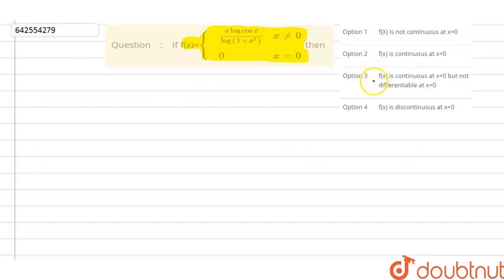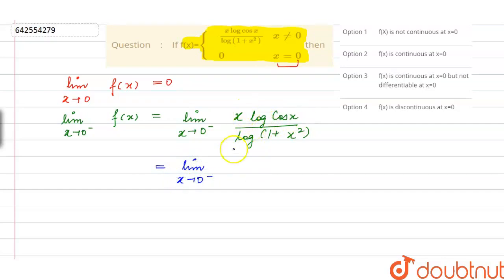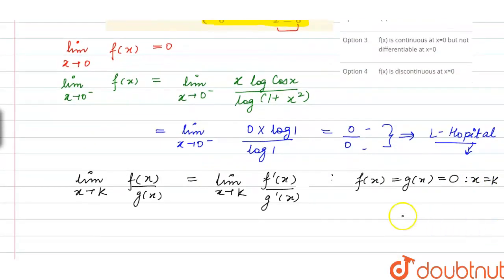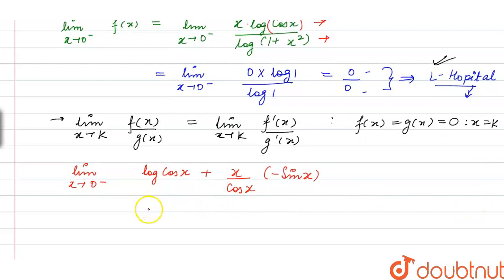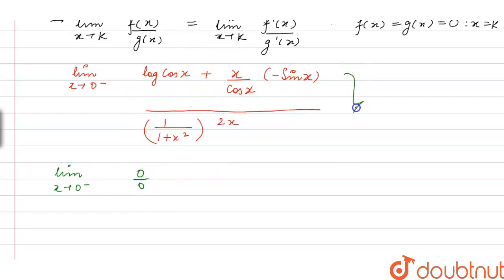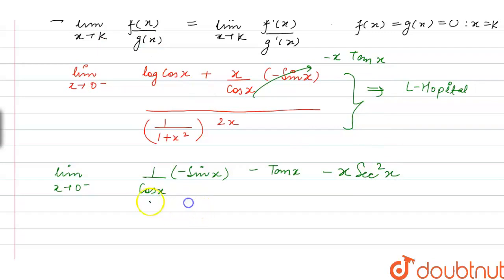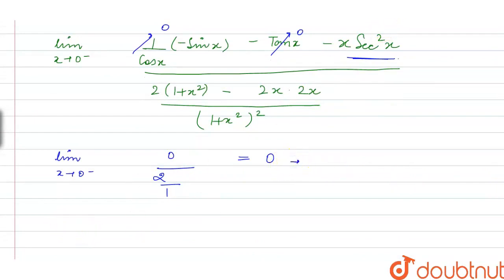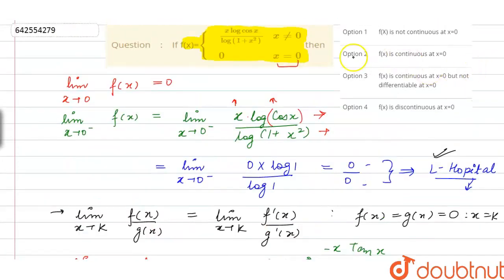If f(x)={{:(,(x log cos x)/(log(1+x^(2))),x ne 0),(,0,x=0):} then | CLASS 12 | CONTINUITY AND DI...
If f(x)={{:(,(x log cos x)/(log(1+x^(2))),x ne 0),(,0,x=0):} then
Class: 12
Subject: MATHS
Chapter: CONTINUITY AND DIFFERENTIABILITY
Board:IIT JEE

👉 Have Any Query? Ask Us.